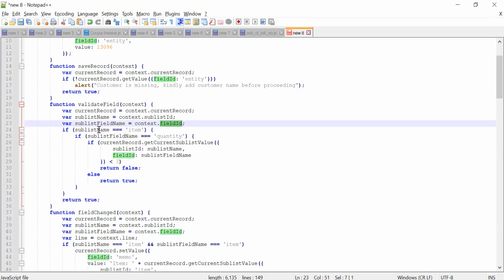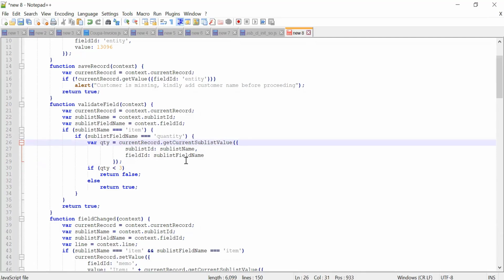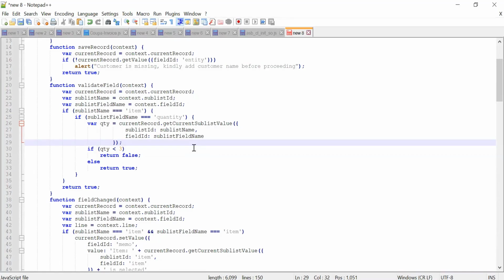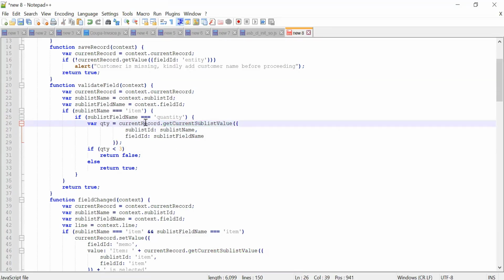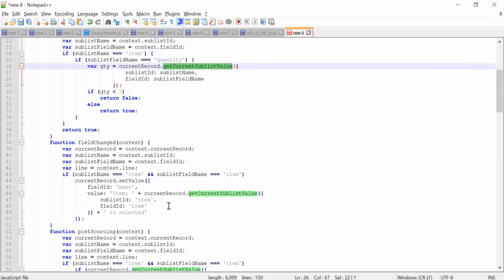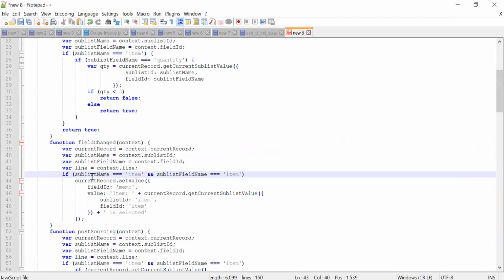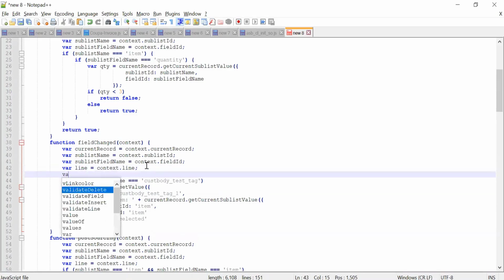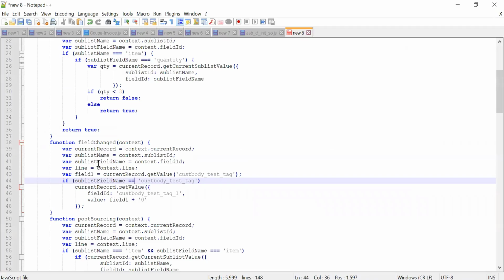Variable-Based Quantity Check in Netsuite | Get Internal ID - Netsuite| Netsuite Tutorial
Netsuite Tutorial Fundamentals Certification Course with complete up-to-date content!
To learn this Netsuite Tutorial in full and, at best, enrol yourself.

Topics covered in this video tutorial are:
Netsuite To understand the below text better, follow these ten steps

1. Get the sub list value of a sub list ID item using the `get` method, and compare it with the `quantity` field.
2. Return `false` if the quantity is greater than or equal to 3, otherwise return `2`.
3. Remove the sub list value comparison and use a variable `quantity`.
4. In the `validate field` event, set the memo field value when an item is selected using the set method.
5. When updating the `test tag` field in the `test` item, add 1 to the value of `test tag one`.
6. You don't need to consider the sub-list name. Instead, use the field ID for `test tag one`.
7. Check the value of the `test tag` field using the `get` method, and add 0 to it.
8. Set the value of `test tag one` to the sum of the `test tag` field and 1.
9. Use the `get value` method to retrieve the field value for `test tag one` from the current record.
10. When any change occurs on the `test tag` field, update the value of `test tag one` by using the `set` method.